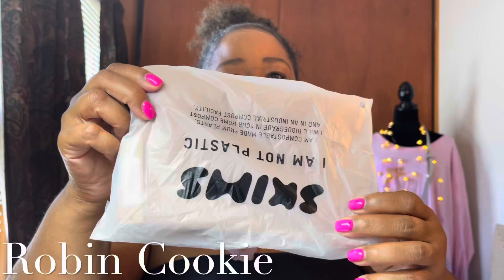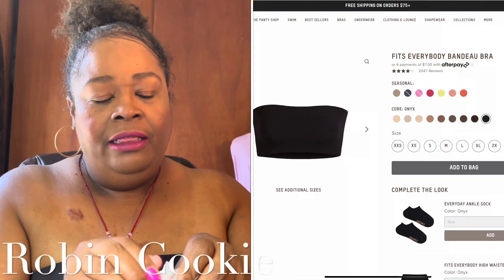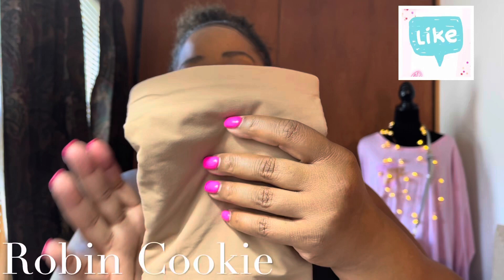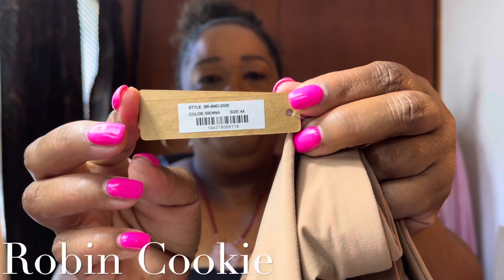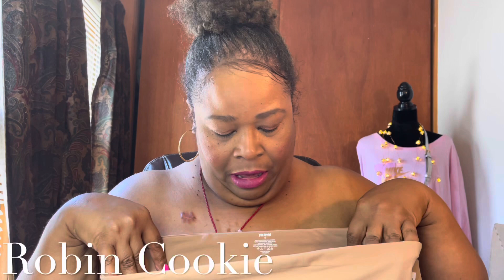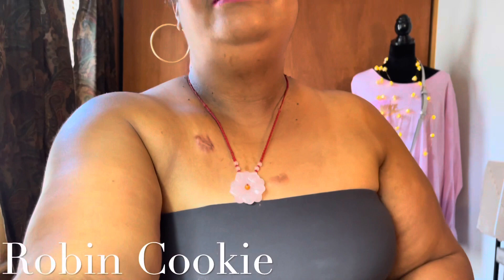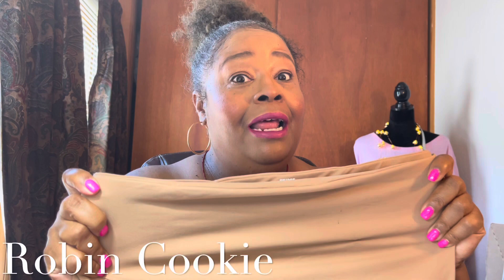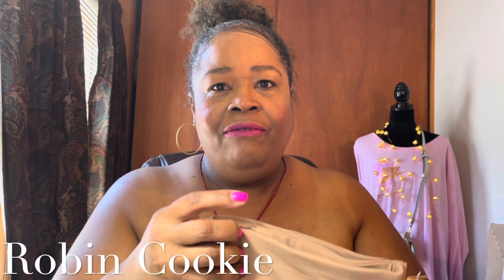SKIMS BANDEAU REVIEW & TRY ON👍🏽👎🏾- Double Mastectomy Implants 42/44 D size 👙Robin Cookie